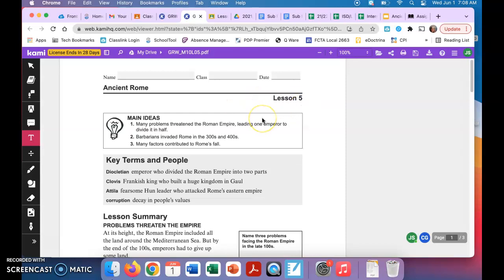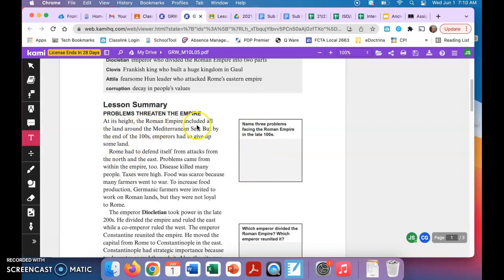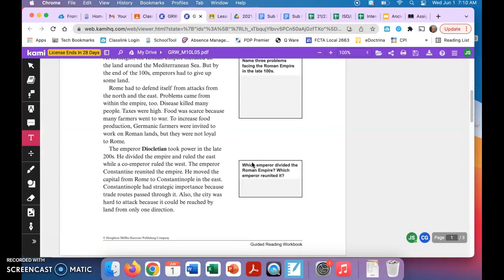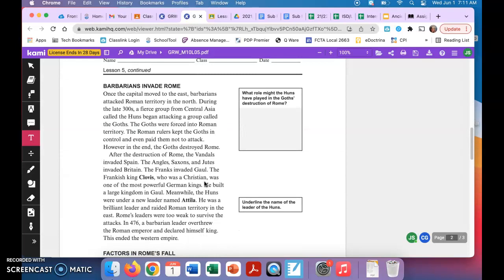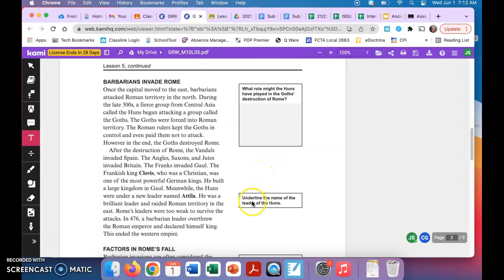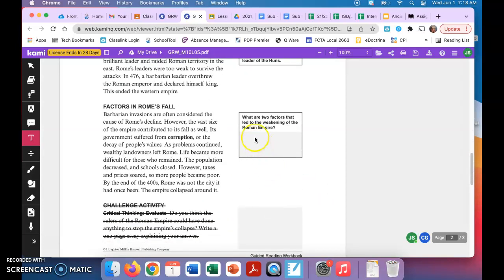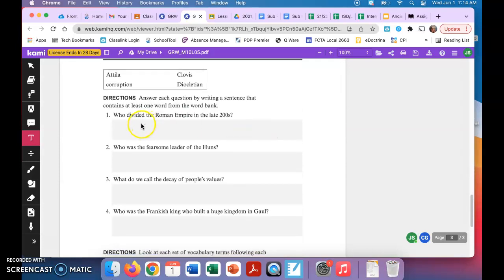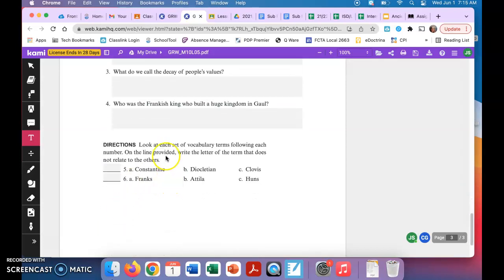Ancient Rome Workbook Lesson 5